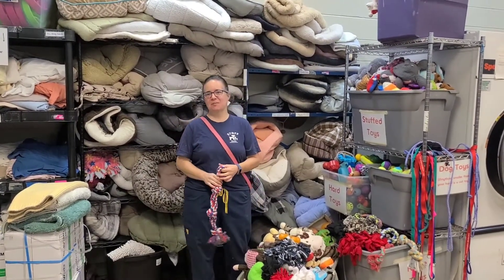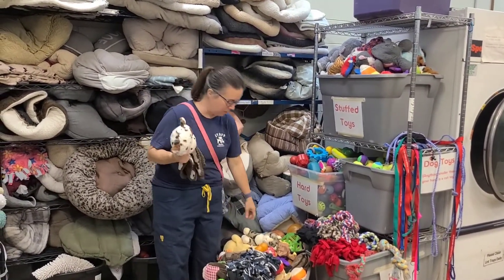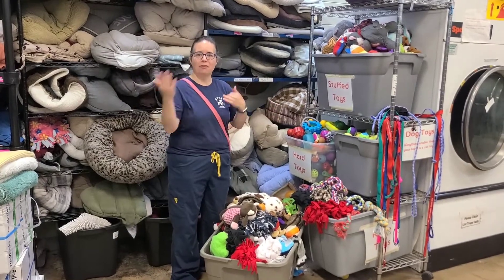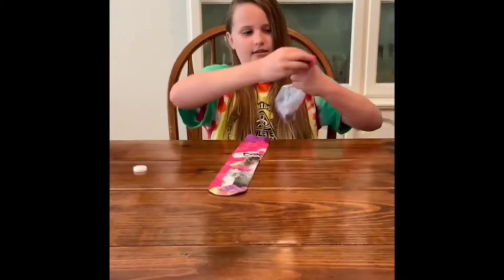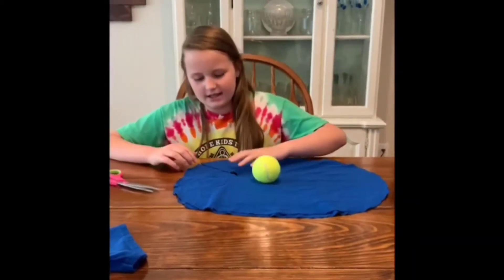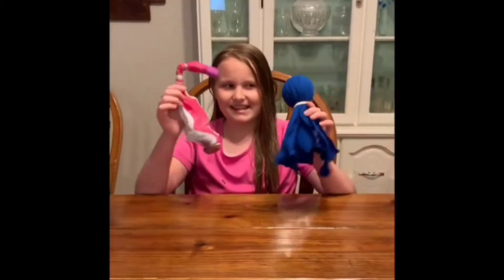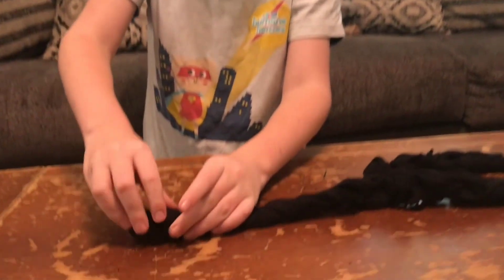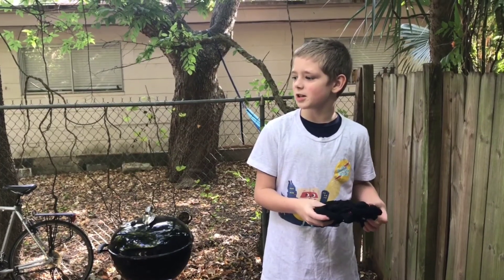Summer Kids Series - Tail Talks Dog Care Badge - "Love" Certificate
Welcome to Tail Talks for all ages! Today we are focusing on what love means to dogs and puppies. We are exploring ways to show love to our dogs by interacting with them through playing.
Enjoy meeting our Humane Heroes Allie and Vlad as they teach you how to make toys at your home for the dog in your life! Don’t have a dog? You can help make toys to donate to the Austin Humane Society!
Show us your Humane Hero in action with summerkidsseries
Supplies for the toys mentioned in this session:
1. Socks
2. Water Bottle
3. T-shirts
4. Tennis ball
5. Rubber Bands
6. Fabric Scissors
7. Sewing needle and thread (frisbee)